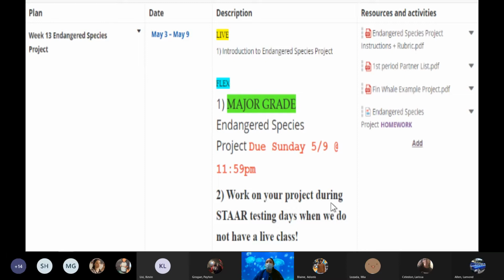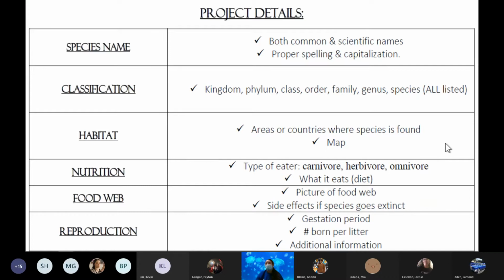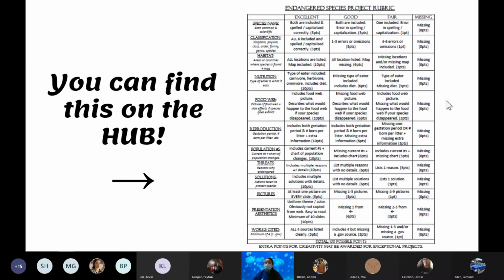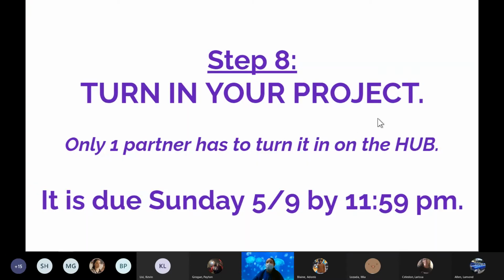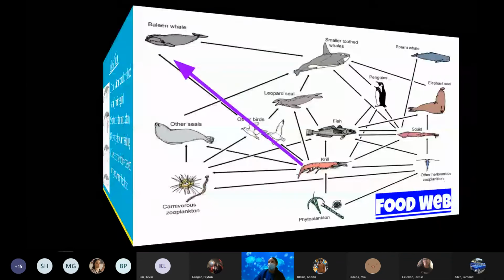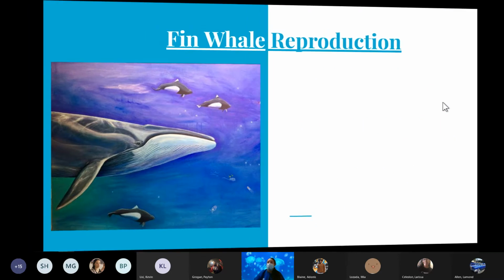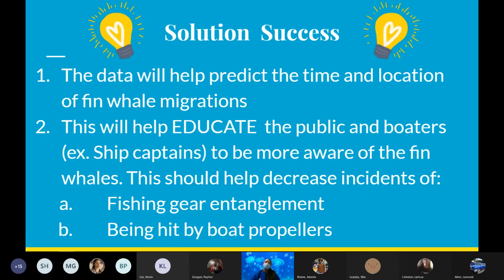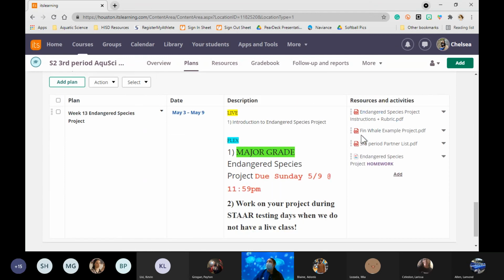Endangered Species Project Instructions